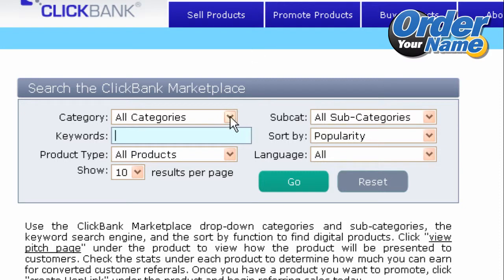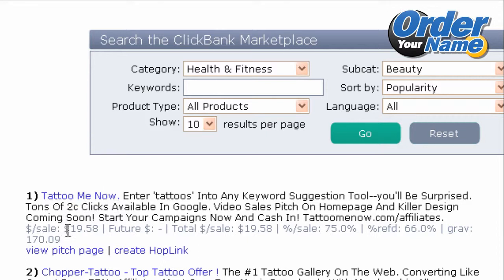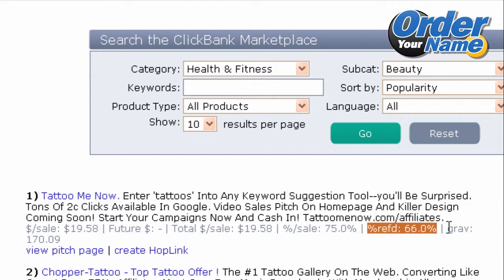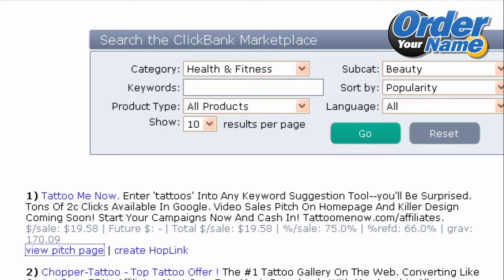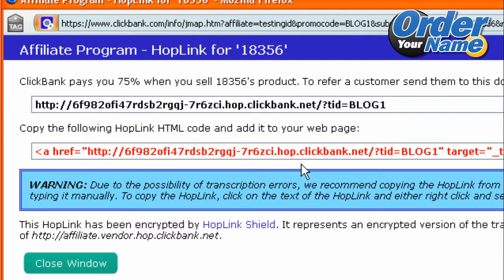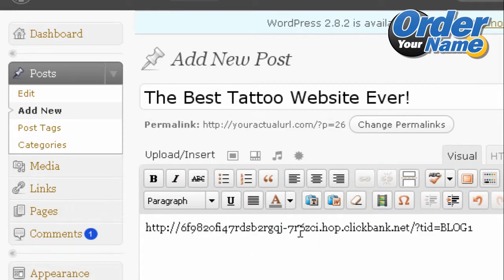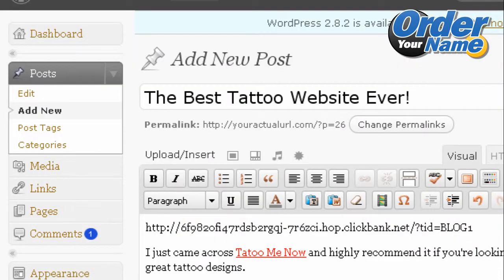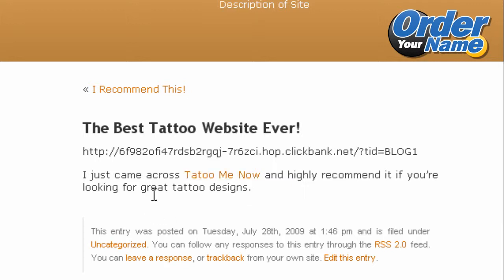OrderYourName.com - WordPress Clickbank Hoplink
- Cheapest domains on the Net.

In this video, I'm gonna show you how to generate a ClickBank Hoplink for the products that you want to promote on ClickBank, and also how to insert that Hoplink into your blog post using WordPress. So the first thing you will need to do is to check out what products are available on ClickBank marketplace, and you can do that simply by clicking on the Marketplace link right on top.

Next, you can either select the categories to browse all the products available in that category, and you can also choose some of the sub-categories. So first, let's select a category, I'm going to select Health and Fitness. And then, I'm going to select a sub-category, and I'm going to click on... Beauty. Okay. So, and then, click on Go, to search for all available products in the ClickBank Marketplace.

And then you can simply browse all the available products in that category, and just by looking at the individual products, you can see some of the very important information here.

Now let's go to some of the information - the first is the amount of commissions that you get for a sale of that particular product.

Some products have recurring billings and if a particular product has a Recurring Billing Option, then you would see the future amount earned as well. In this case, there is no future amount earned, which means that this is a one-time payment product.

And here you will be able to see the amount of percentage commission paid for each sale. So, in this case, it is 75 percent per sale of Tattoo Me Now.

And finally, you can see gravity, and so for Tattoo Me Now, the gravity is 170.09. Now, gravity basically means how many individual affiliates have made money promoting this particular product in a given period of time. So if you want to see the actual sales page for Tattoo Me Now, you can just click on 'view pitch page,'...and you can see the actual sales page of the product that you're gonna promote, and this is probably one of the most important things you need to do to make sure that the sales page looks presentable, interesting, and it also shows you if you're going to make sales easily for this product.

- $1.99 Domain Names & Free Web Hosting.